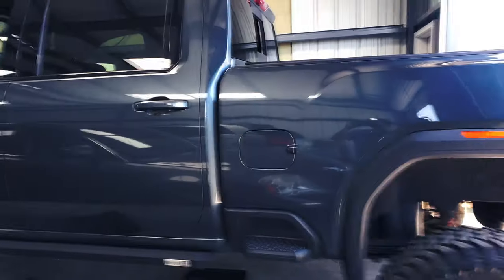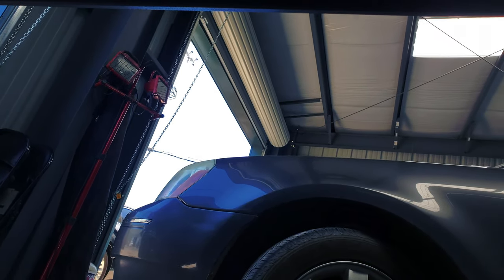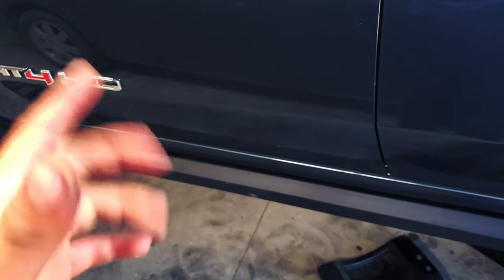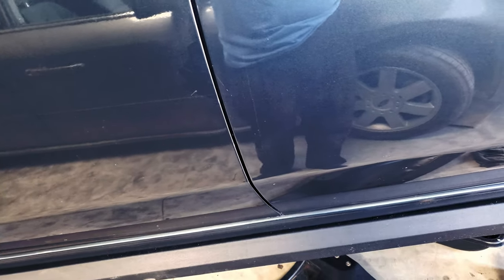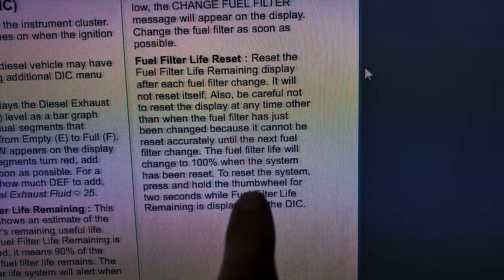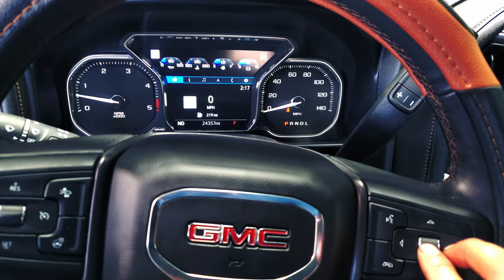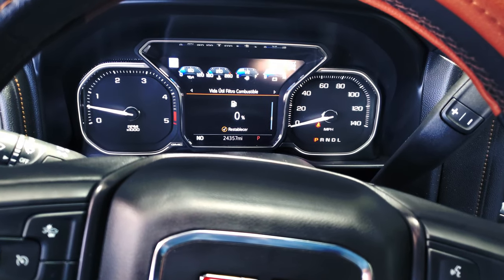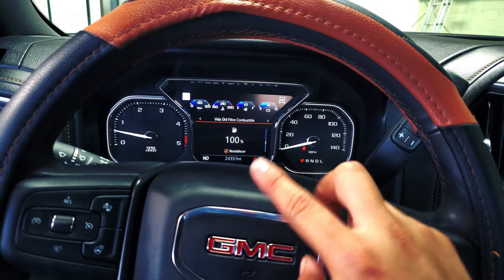How to change fuel filter on 2020 GMC sierra 6.6 & reset.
Tiktok.com/@jvfix

Today i am working on a 2020 gmc truck and i will be changing the fuel filter and also i am going to show you how to perform the reset as well, hope you like the video and see you around.

The fuel filter for this truck: